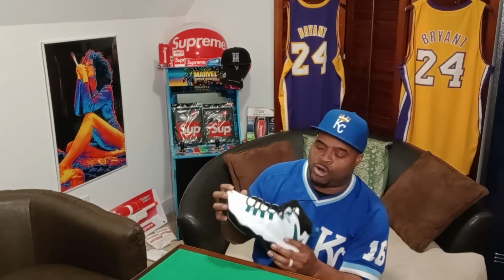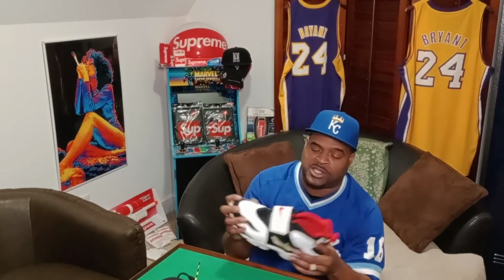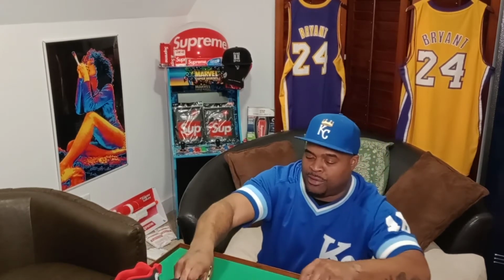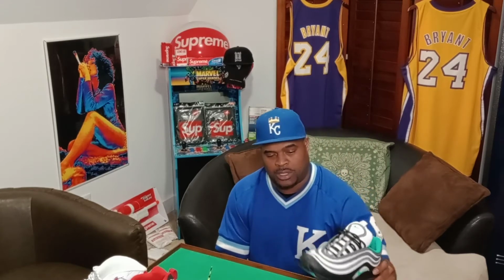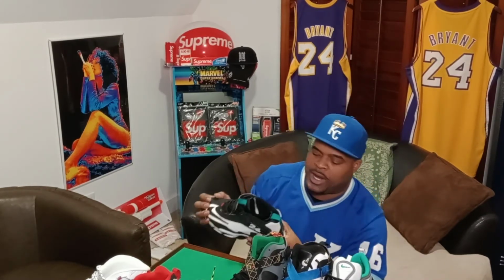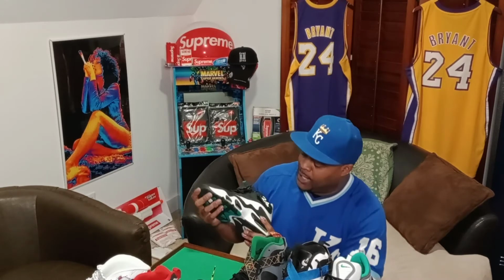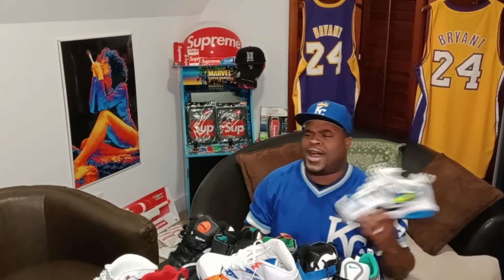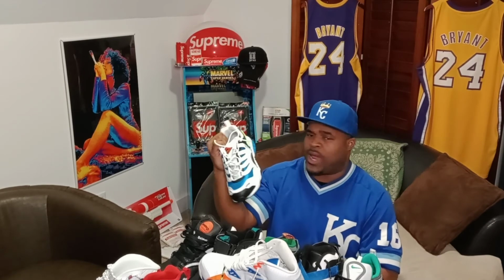Top 10 retro sneakers of the 90's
A brief history on each of my top 10 sneakers originally released in the 90's